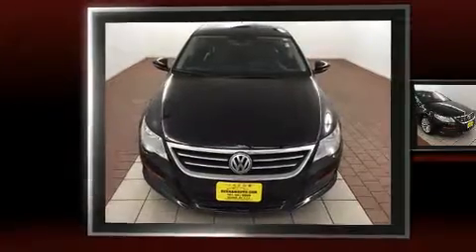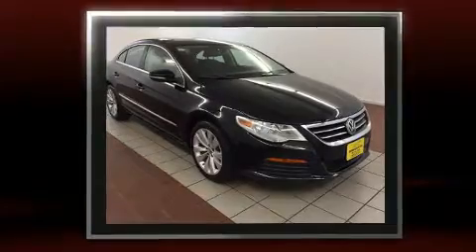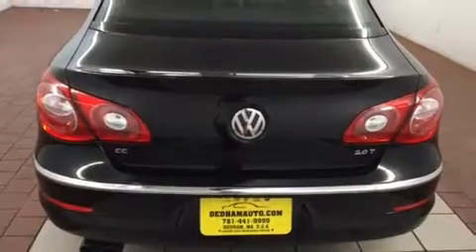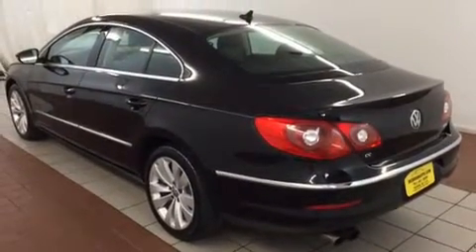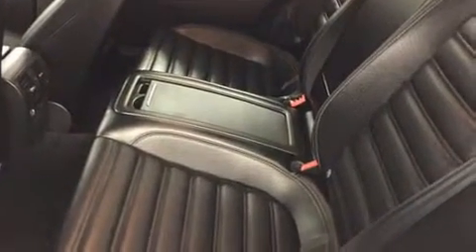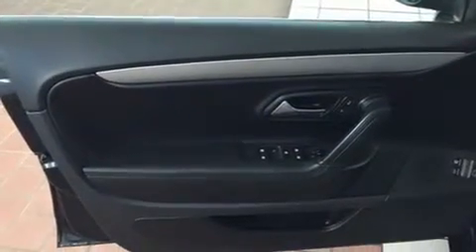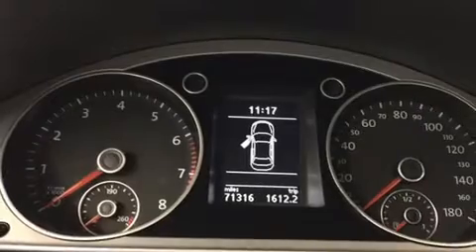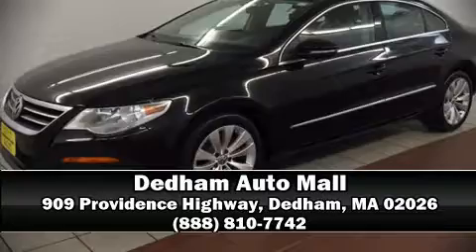2012 Volkswagen CC Sport w/PZEV (A6) in Dedham, MA 02026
You can expect a lot from the 2012 Volkswagen CC. This 4 door, 4 passenger sedan is still under 75,000 miles! Smooth gearshifts are achieved thanks to the 2 liter 4 cylinder engine, and for added security, dynamic Stability Control supplements the drivetrain. The engine breathes better thanks to a turbocharger, improving both performance and economy. Volkswagen prioritized practicality, efficiency, and style by including: a tachometer, a power seat, a trip computer, an automatic dimming rear-view mirror, power door mirrors, cruise control, and power windows. Premium sound drives 8 speakers, providing you and your passengers a sensational audio experience. Volkswagen also prioritized safety and security with features such as: dual front impact airbags with occupant sensing airbag, front SIDE impact airbags, traction control, brake assist, anti-whiplash front head restraints, a panic alarm, and 4 wheel disc brakes with ABS. This car was designed with safety in mind, allowing you to drive with even greater assurance. We pride ourselves in consistently exceeding our customer's expectations. Please don't hesitate to give us a call.